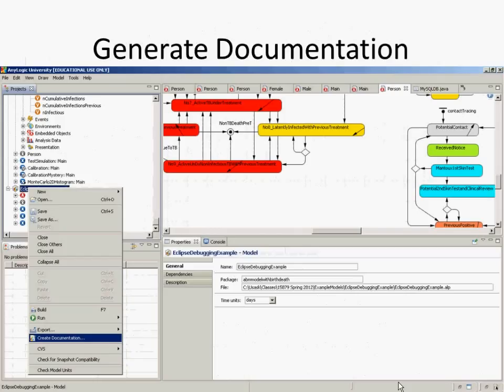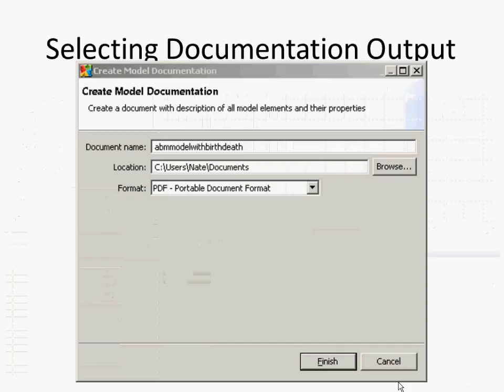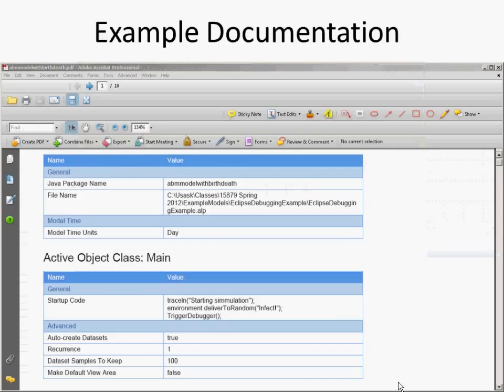Best Practices Nugget 3How to generate documentation& Example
Original Video Title:Best Practices Nugget 3How to generate documentation& Example